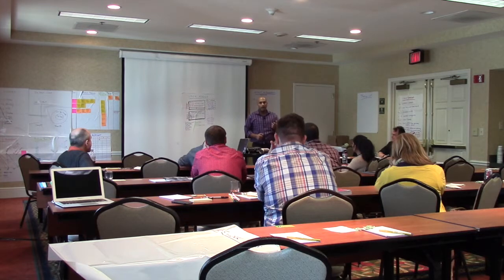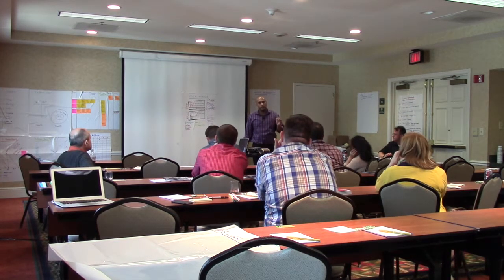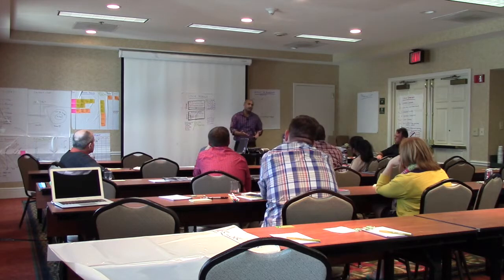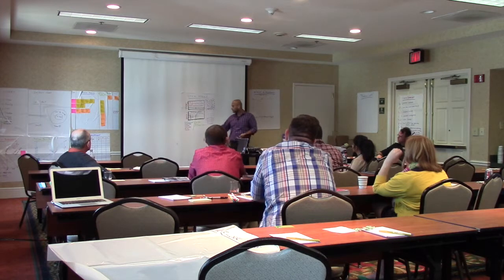Aakash Srinivasan Teaching The Importance of User Stories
Co-training a CSM Class in Philly with Dave Prior (CST): Teaching the audience the basics of User Stories and a few useful techniques to create effective User Stories.